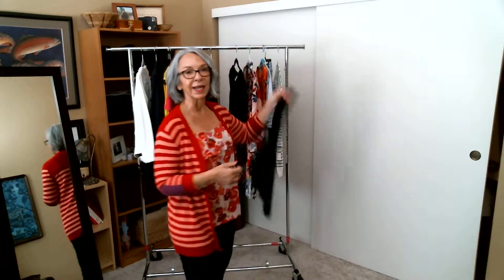Cabi Spring 19 New Arrival Footloose re:K Bacon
I will dance in my head every time I wear this...who doesn't love that song? And who doesn't love a pretty floral top for Spring?